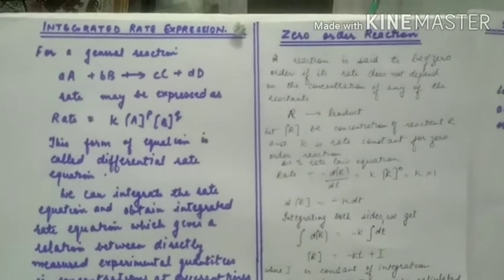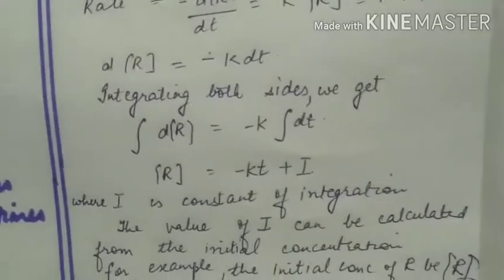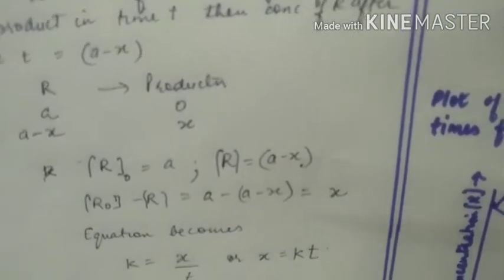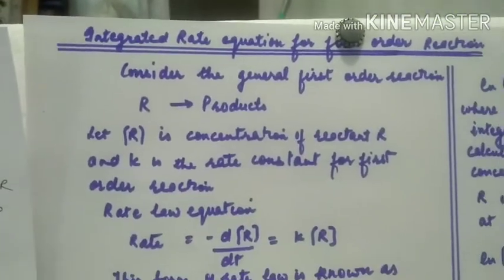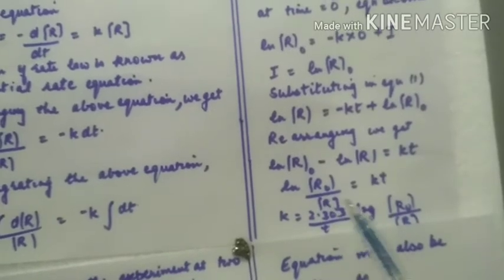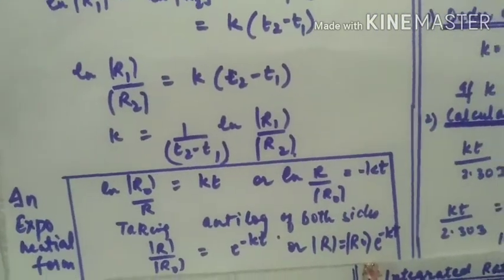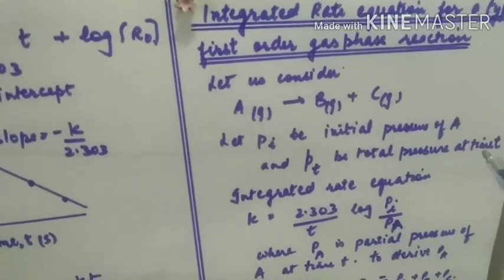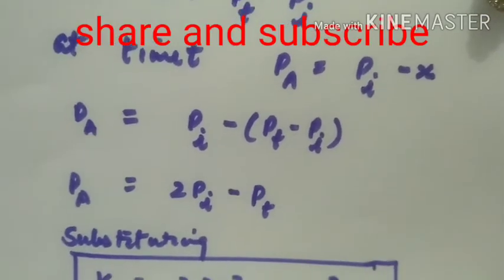Integrated rate equation for zero and first order reactiins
Integrated rate equation for zero and first order reactions
are